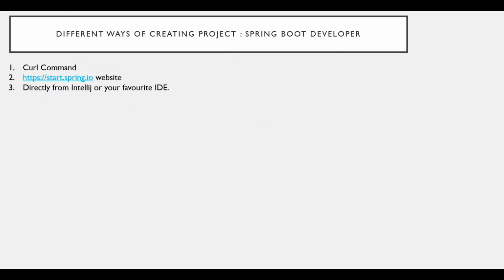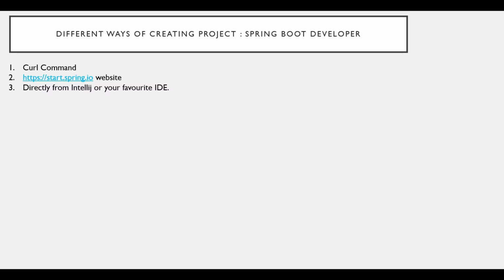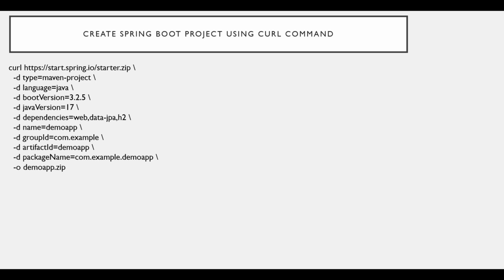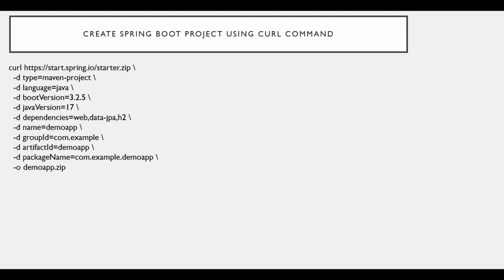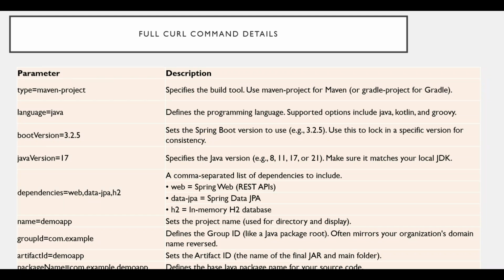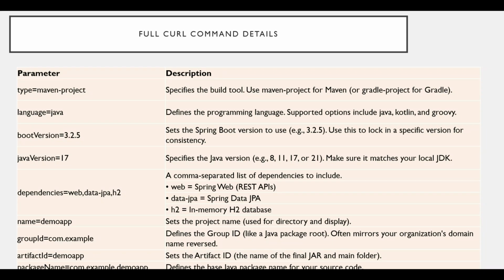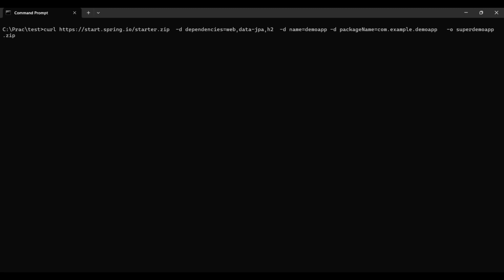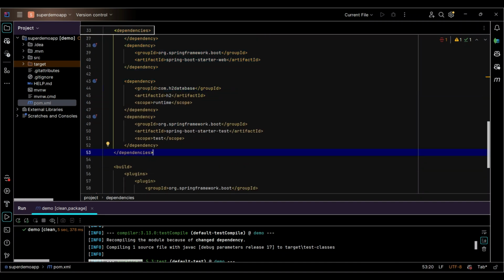How to Create a Spring Boot Project Using Curl in One Command and in Seconds - From the Terminal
Learn how to quickly scaffold a Spring Boot project directly from your terminal using curl and Spring Initializr. Perfect for Java developers who want speed, automation, and complete control over their project setup. No UI required — just clean, repeatable commands for building production-ready apps.

curl -d dependencies=web,data-jpa,h2 -d name=demoapp -d packageName=com.example.demoapp -o superdemoapp.zip

How do I generate a Spring Boot project using curl?

What is the curl command for Spring Initializr?

How can I automate Spring Boot project creation?

How to use Spring Initializr with terminal?

Can I create a Spring Boot project without using the website?

How to specify dependencies in curl for Spring Initializr?

How to set Java version in Spring Boot curl command?

How to include specific Spring Boot version using curl?

What is the default build tool in Spring Initializr?

How to create Maven project for Spring Boot using command line?

How to unzip and run a Spring Boot project from terminal?

How do I include H2 and JPA in a generated Spring Boot app?

Is curl better than UI for Spring Boot initialization?

How to create microservices boilerplate using Spring Initializr?

Can I use curl to create Gradle Spring Boot projects?

Why do developers use Spring Initializr curl commands?

How to automate Spring Boot project setup in CI/CD?

How to script Spring Boot project creation?

What are the best practices for Spring Boot project scaffolding?

How to generate a consistent Spring Boot setup across teams?

spring boot curl command

spring initializer curl

generate spring boot project terminal

spring boot create project cli

curl spring boot project

spring boot start project command line

spring boot maven project generator

spring boot terminal setup

automate spring boot project

curl spring boot dependencies

spring boot cli example

java spring boot curl

spring boot scaffolding

spring boot setup script

spring boot project generation

spring initializer api curl

spring boot create zip curl

spring boot 3.2.5 project setup

backend project spring boot curl